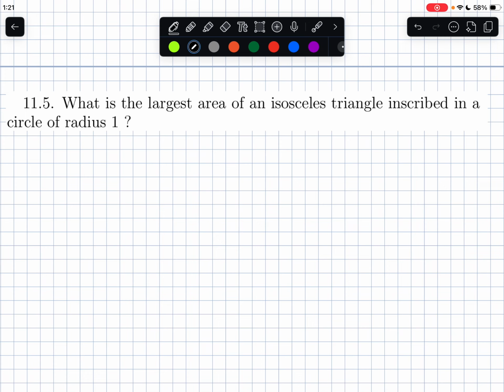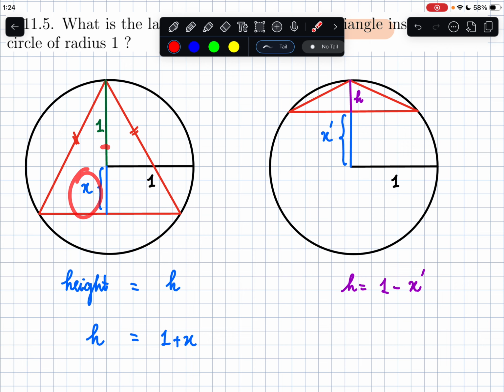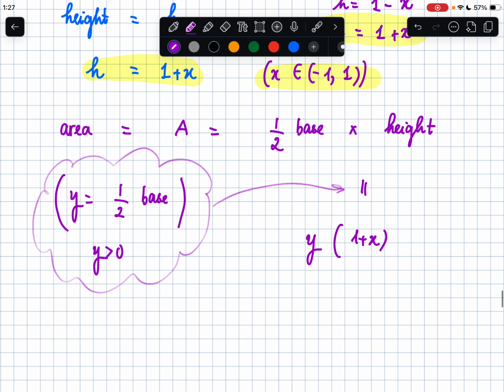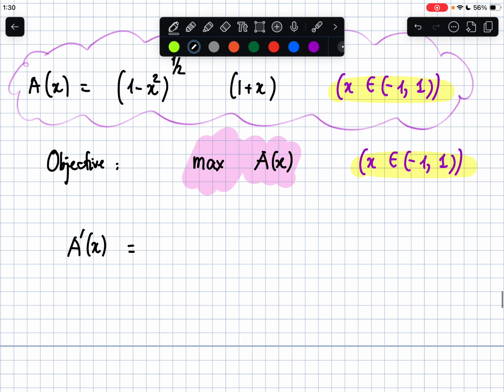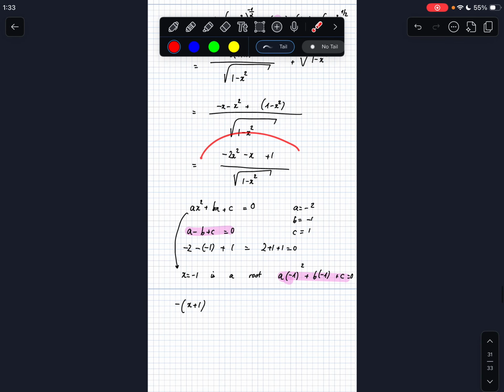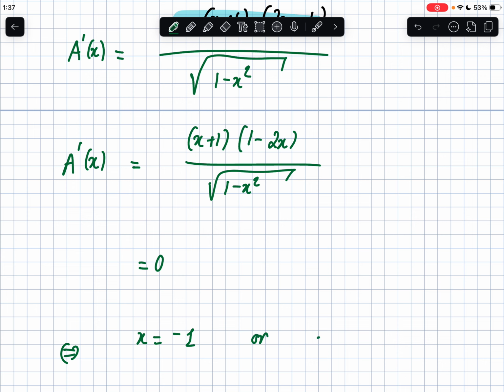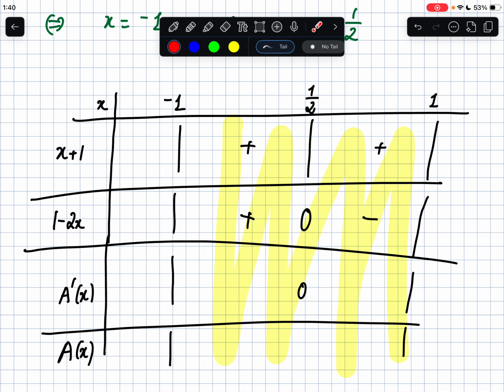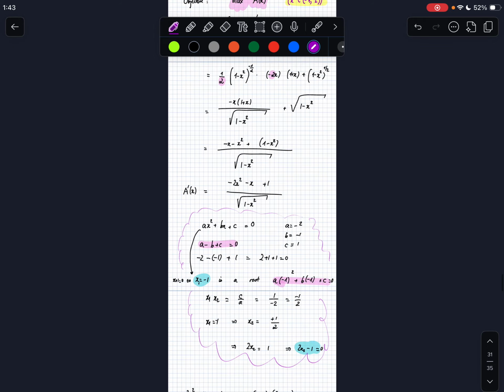What is the largest area of an isosceles triangle inscribed in a circle of radius 1?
12:25: I should have used the following for ax^2 + bx + c = 0. You can just skip to 18:25.

2 roots, which give three intervals.

The two outer intervals will always have the same sign as the leading coefficient a. The middle interval will always be the opposite sign.